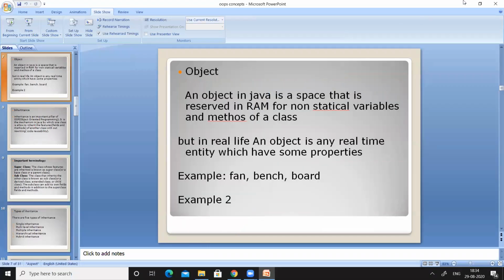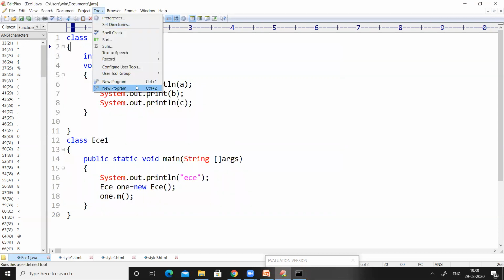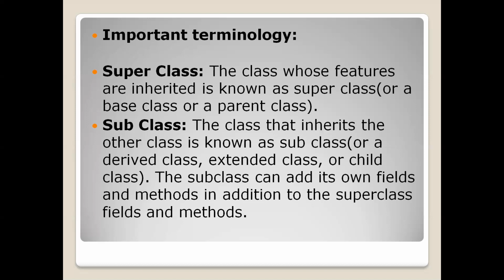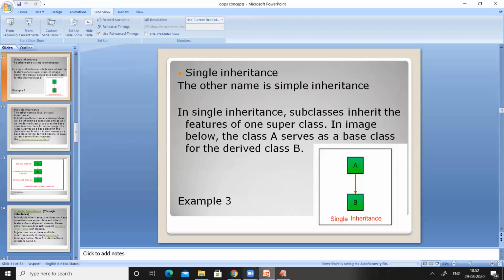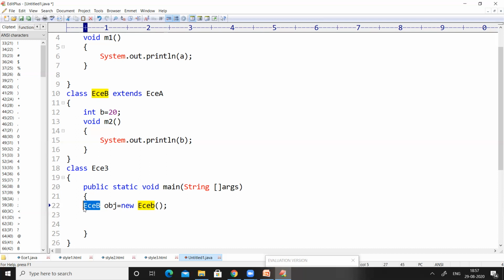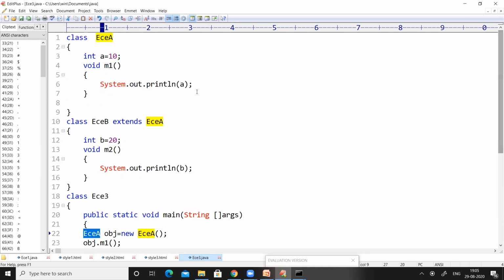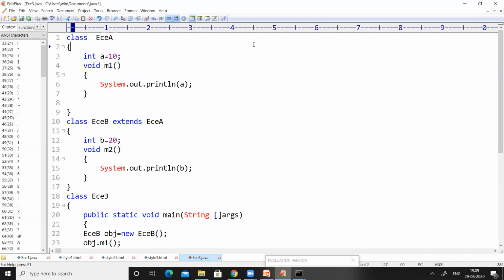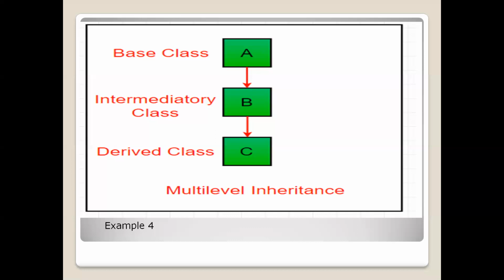OOP CONCEPTS PART 2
OOP CONCEPTS PART 2 by vunnava dinesh babu